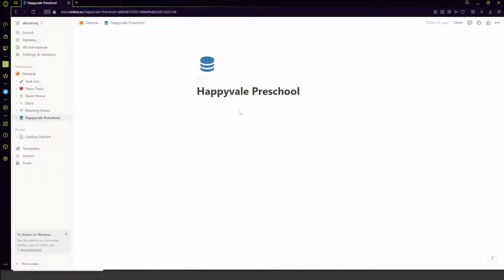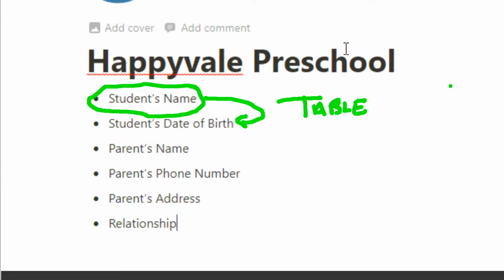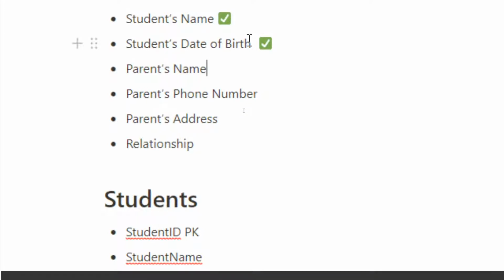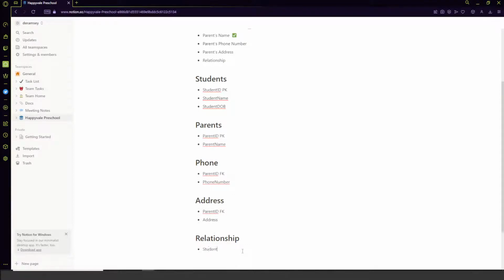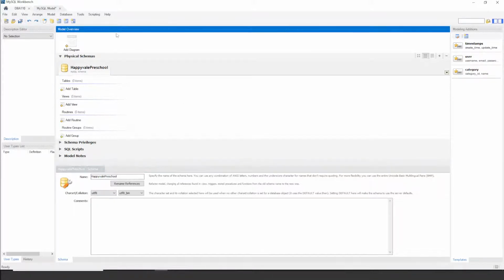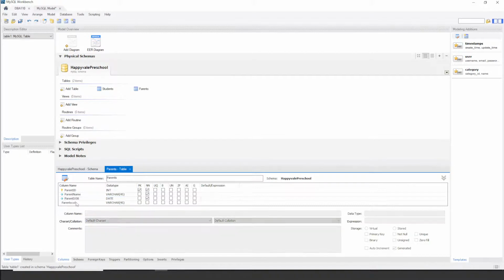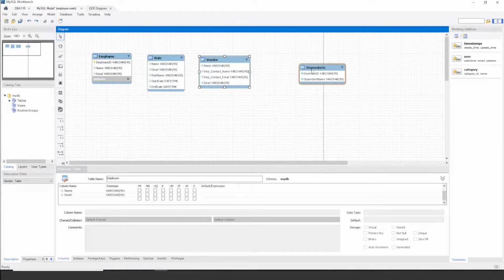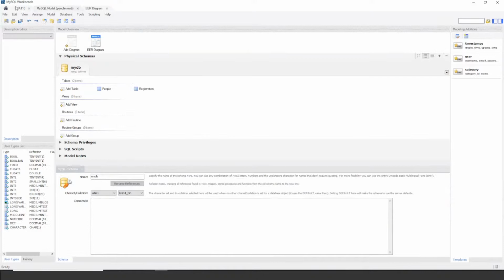DBA 110 Fa22 - Normalization FINAL